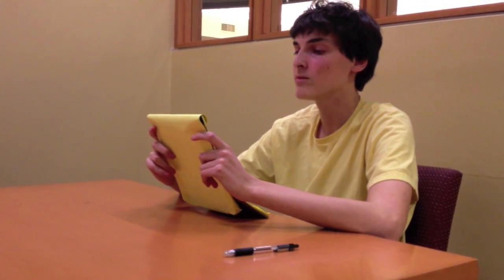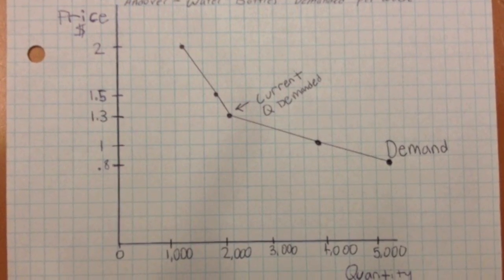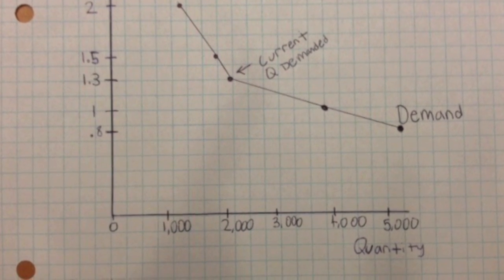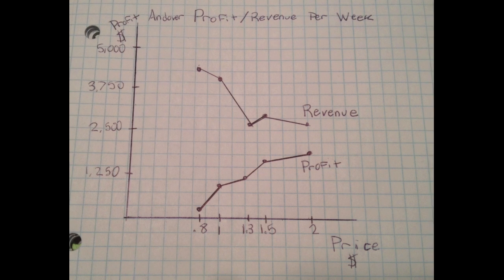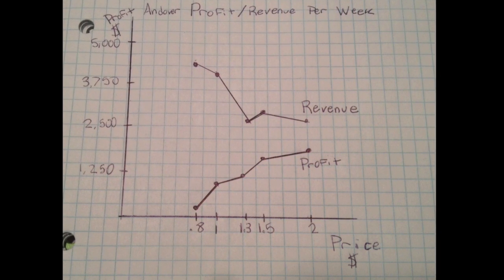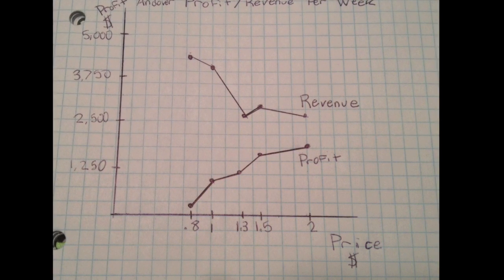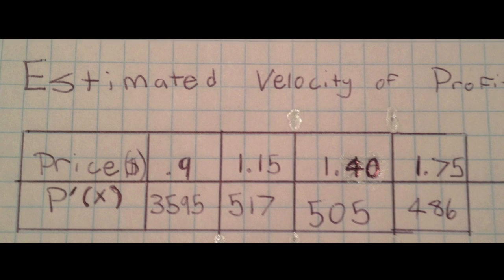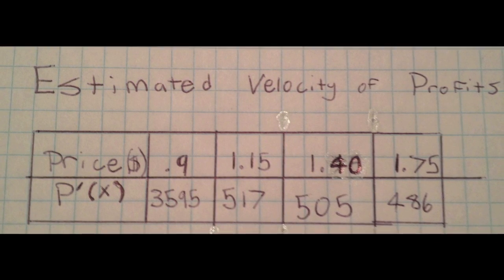Andover Water Bottle Profit Maximization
Our AP Calculus Final Project